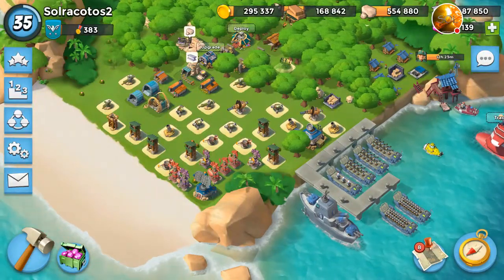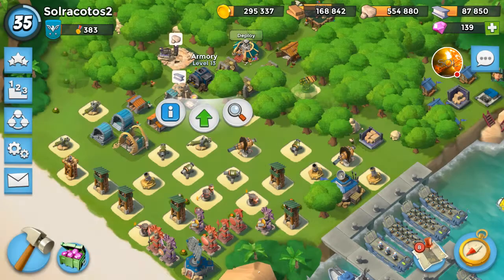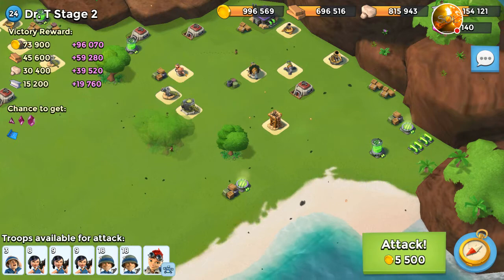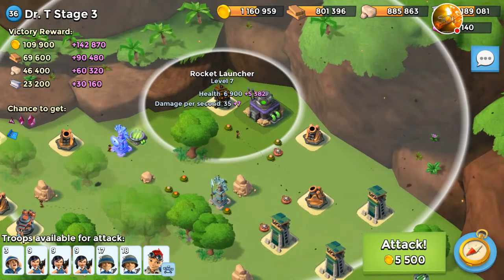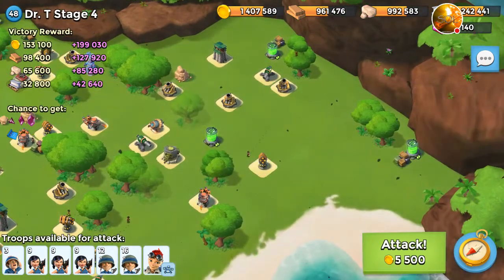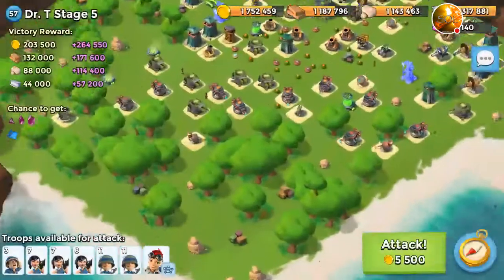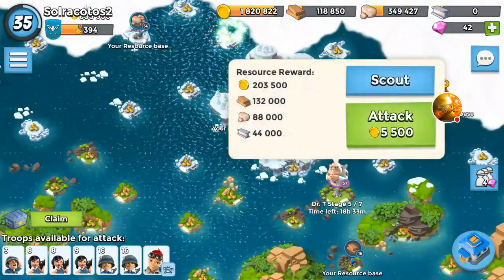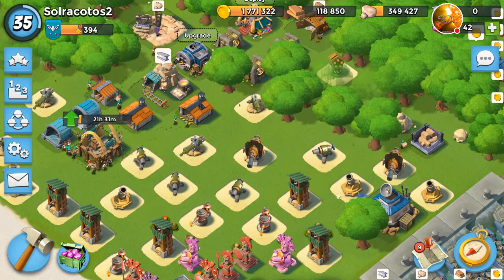Dr T Volcano Island / Boom Beach Low Level HQ 15 / RZM + Hero / Stages 1-4 / Mar 26, 2017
Here I show you how to take down Dr T Volcano Island stages 1 to 4 and preview stage 5 using Rifleman, Zooka and Medics + Hereo on my Baby boom Beach Account HQ 15

54 starting GBE
 TH +43%, TD+30%, GBE+27%

AnninetForces5 (29CYU8V2) 50 man force, at least 400vp and 25 intel a week. We do daily ops and run anywhere from choke point to Dead end.

Mungoman (909UYRCU) 25 man force, at least 100vp and 25 weekly intel. We do daily ops and run Charleston to Mambo.